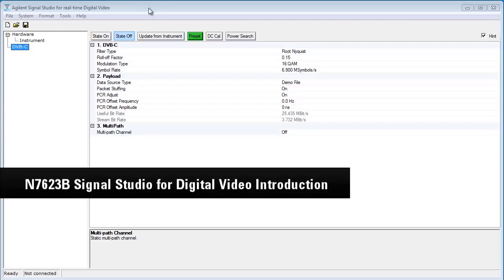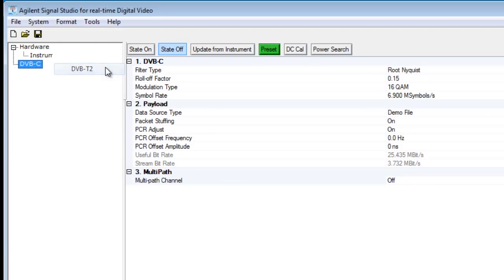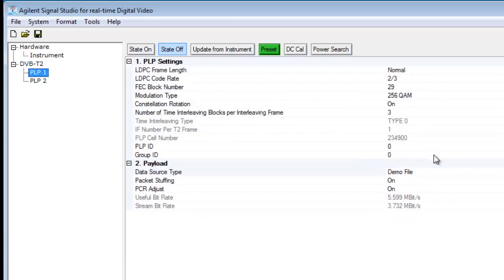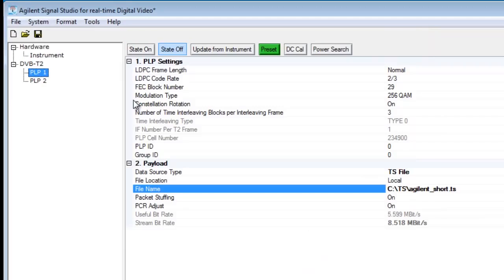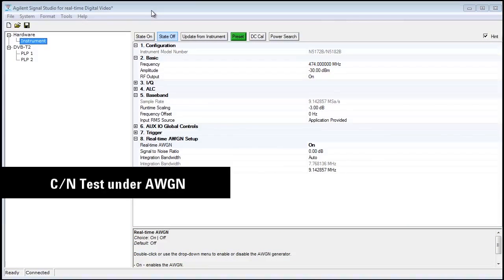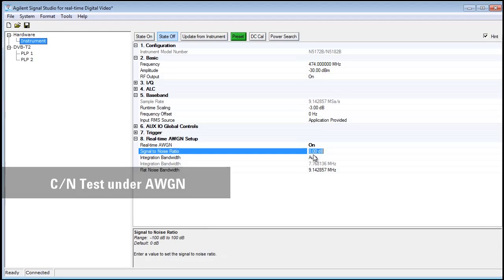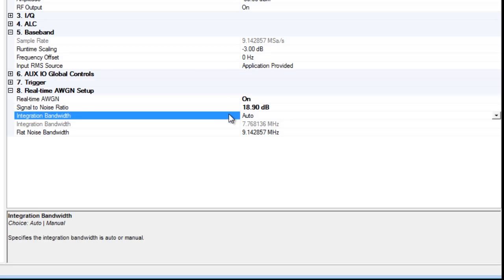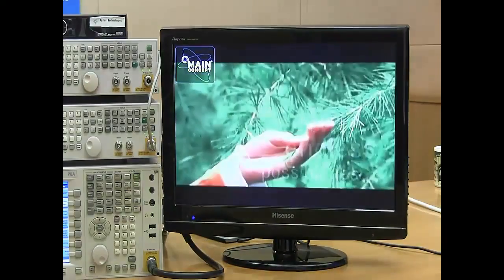DVB-T and DVB-T2 Digital Video Receiver Test | N7623B Signal Studio | Keysight Technologies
Demonstration of several typical digital video receiver tests (sensitivity, AWGN, interference) and gives viewers a deeper understanding of how to perform DVB-T and DVB-T2 receiver tests. The test solution used includes: Keysight N7623B Signal Studio for Digital Video software and MXG X-Series vector signal generator which can create real-time standard-based digital video signals.